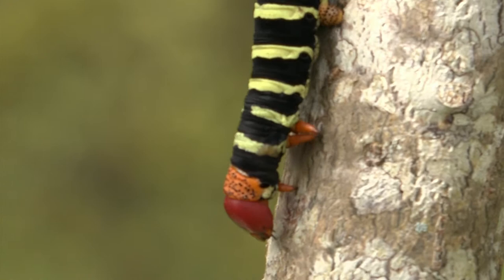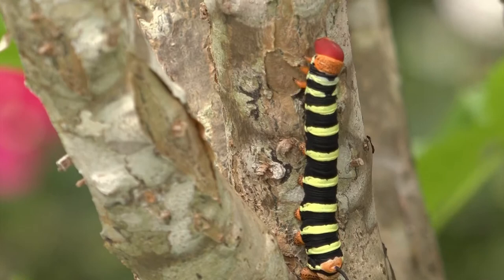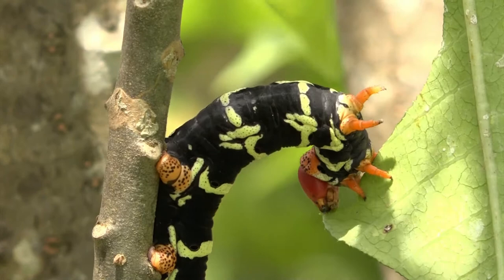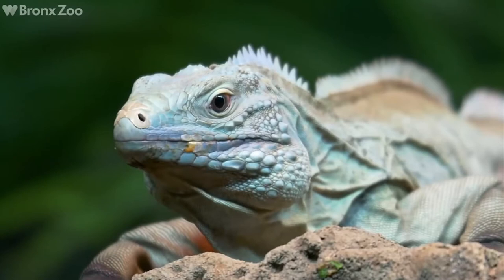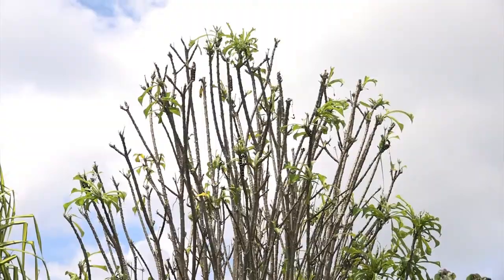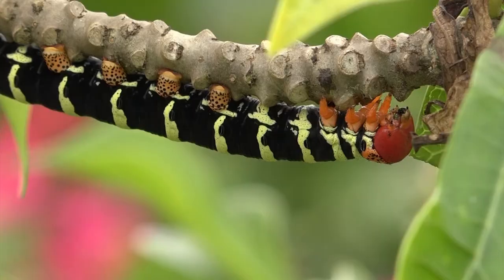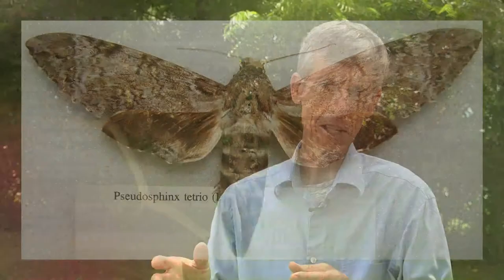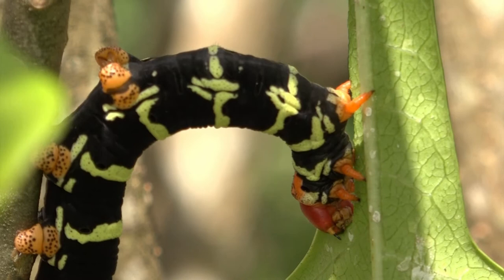Joe Avary - The Rasta Caterpillar (2019)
Cayman 27's Joe Avary reports on the voracious pseudosphinx tetrio, AKA the Rasta Caterpillar